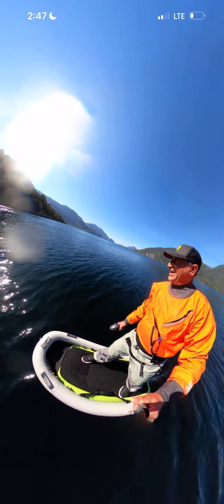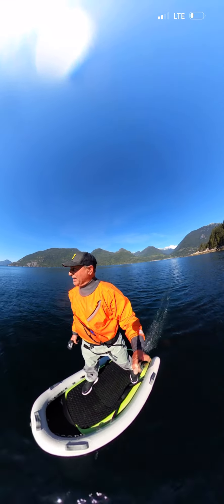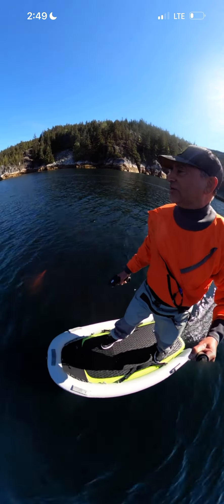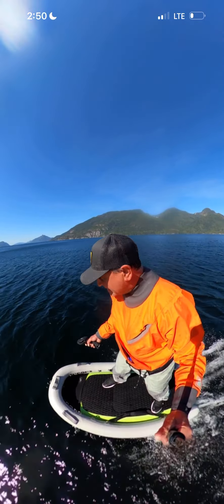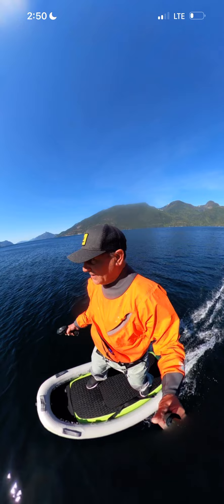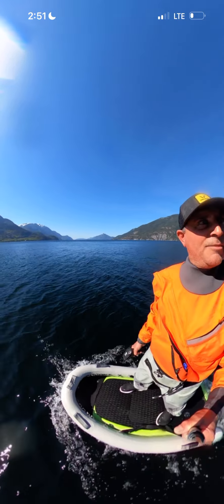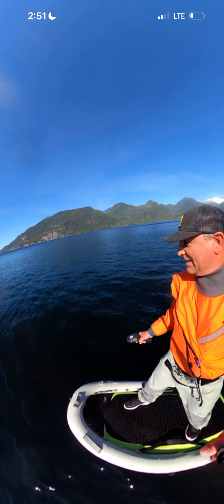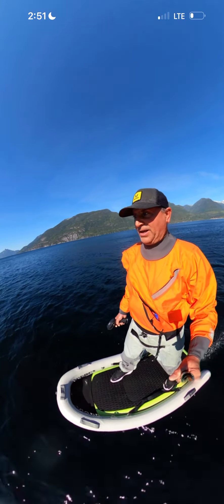Turn a Lift E-foil into a Boat!!!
Well sort of! The Lift Blowfish really is amazing!! It is great for teaching people how to efoil, take your kids, take the dog, take extra gear and it still rides normal while on the foil!! Cheers!!